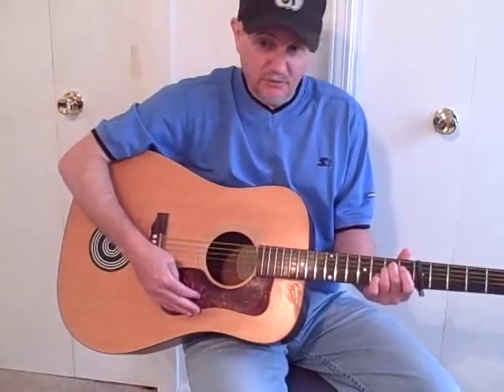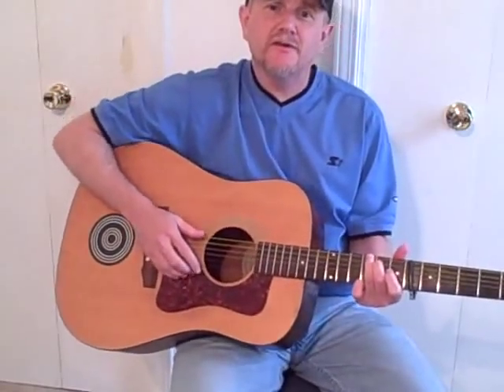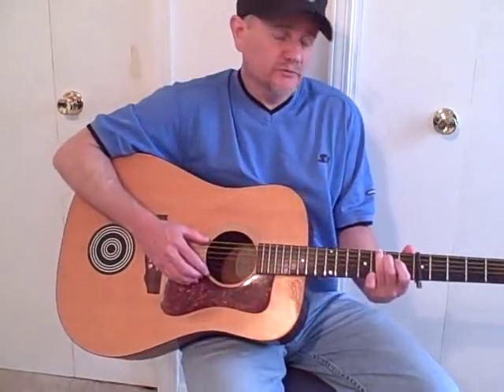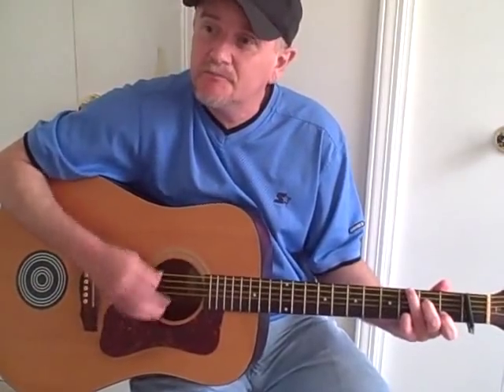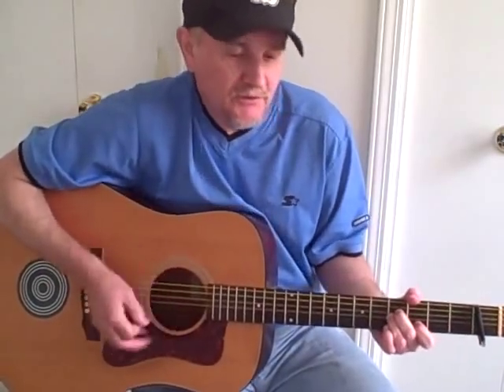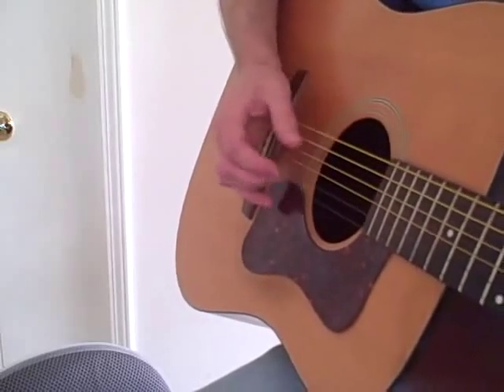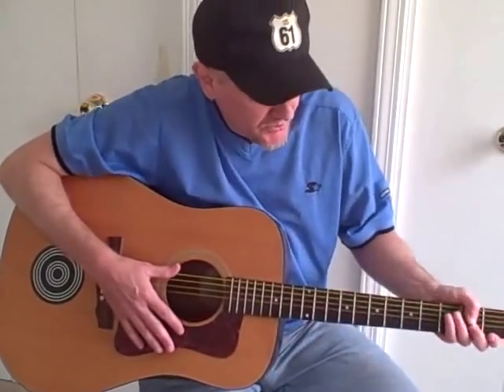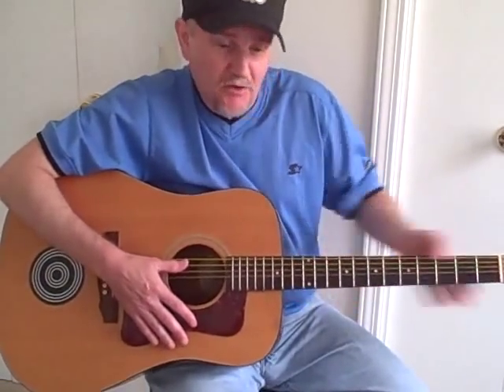Lesson - G/C/D7 Folk Chord Shapes - Part 3 of 3, Tomorrow is a Long Time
Copyright music and lyrics reproduced by kind permission of Special Rider -- for original, exclusive performances by Bob Dylan, check-out the official channel

Demo of similar songs using the same "drawer" of the guitar tool chest (including a full mini-lesson on a Josh Ritter song), closeup of my right hand playing the song, general discussion on thumb positioning.

This three-part video is the first installment of a planned series covering fingerstyle acoustic guitar.

Here are the videos I mentioned:

(I can't find the one where Bruce Cockburn described how he plays "If I Had a Rocket Launcher" and spoke about fretting with his thumb.  I KNOW I didn't dream it!)

(Bruce Cockburn, Guitar Player -- I could watch the first 30 seconds of this all day long.  This shows why I mentioned him as my favorite fingerstyle guitarist.)

(John Mayer - "Neon" -- heavy use of fretting with thumb)